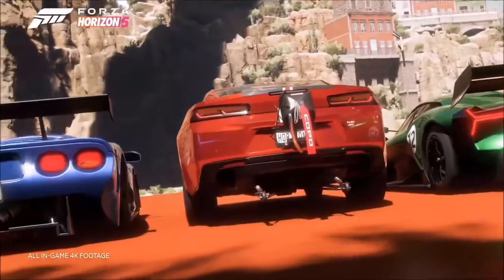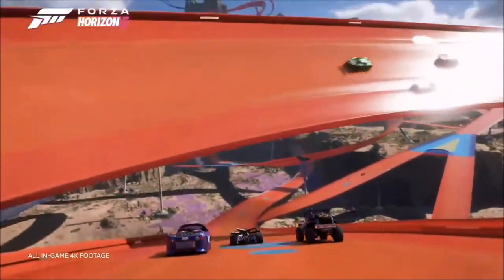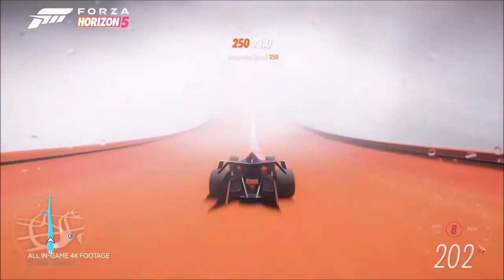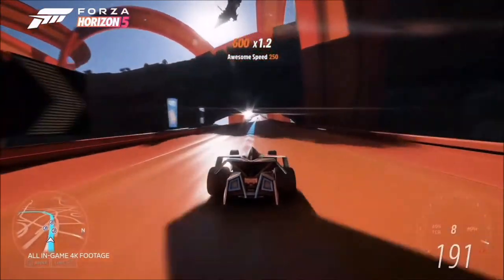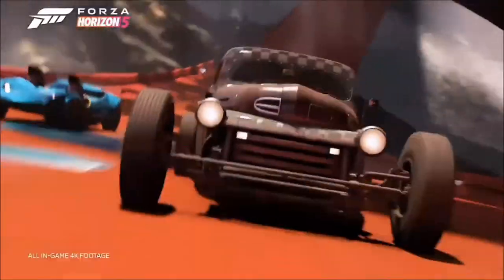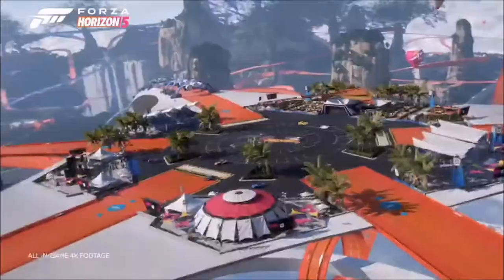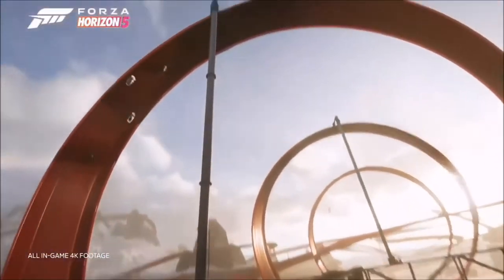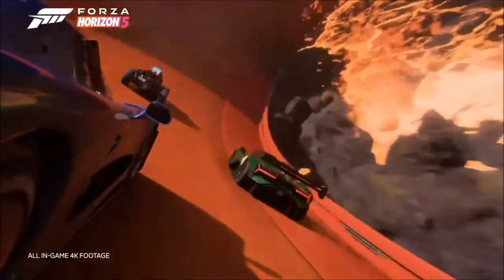Forza Horizon 5 - Hot Wheels DLC - Behind The Scenes - Xbox Showcase Extended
A small behind the scenes looks at whats to come in the new Hot Wheels DLC for Forza Horizon 5.